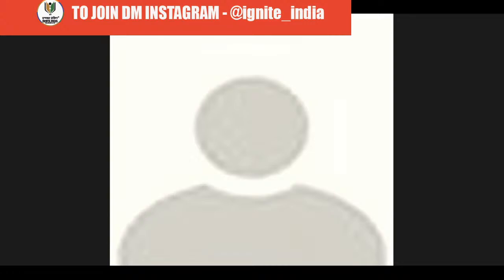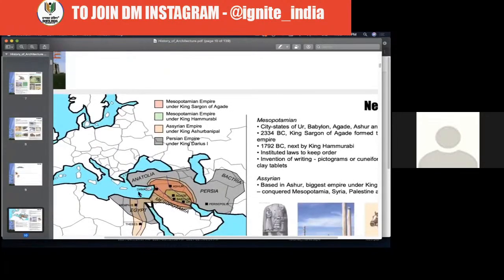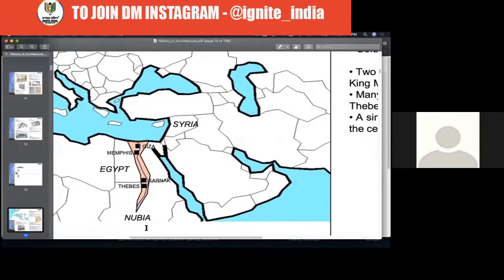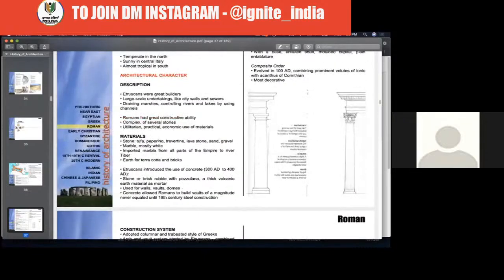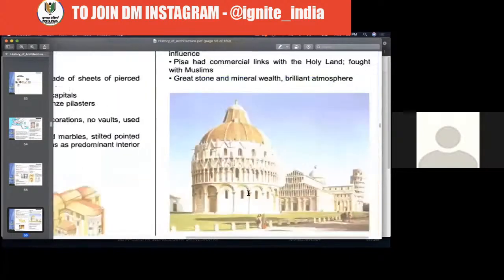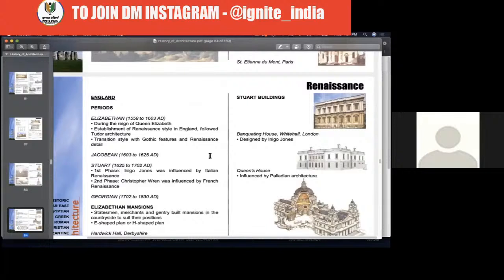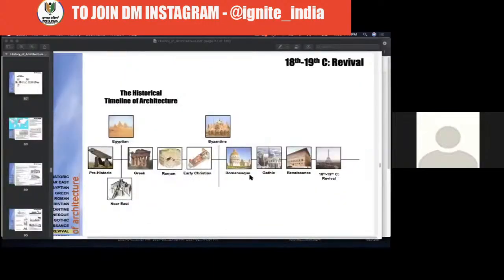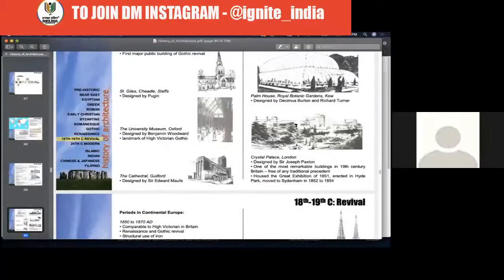World Architecture History | NATA 2021 2nd Attempt LIVE NATA Ignite India Education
Registration LINK for NATA 2nd Attempt Coaching Class -
After Downloading My institute App  Enter org code phuvh

A Day with UID event flow

The session with Prof. Hariesh K.  Sankaran and Mr. Gopal shall focus on 'UID from a new norm towards the new future'

1. An in-Tech-grated and transdisciplinary method of pedagogy.

2. A benchmarked LMS to facilitate virtual learning.

3. The infrastructural upliftment  in new & emerging technologies and setting up of a state of the art AR/VR/XR, 3D printing workshops.

4. Internship and possible exposures in the new normal.

5. Masterclasses & Workshops by international experts.

Event flow

1. 12.30 Event joining time

2. 12.35 introduction.

3. 12.45 pm to 1.20 pm career in design and architecture.

4. 01.15pm to 01.45 pm questions anwer session regarding admission details.

The Phase 1 exam of NATA 2021 has been conducted on April 10 from 10:00 AM to 1:00 PM. This year, the exam pattern of NATA has been changed, and the major focus areas are Aptitude and Logical Reasoning. For the first time in India, an architecture entrance exam is being conducted with a key focus on the reasoning aspect. The question paper of NATA 2021 has a total number of 125 questions for 200 marks. The questions are a combination of 1 mark, 2 marks and 3 marks. On the other hand, the type of questions in NATA 2021 is MCQ, MSQ (Multiple Select Questions), Preferential Choice Question (PCQ) and NAT (Numerical Answer Type).

NATA 2021 result for Phase 1 will be released on April 14.
Many students reported that the paper was not only easy but also interesting considering the changed exam pattern. The nature of the questions is a bit similar to the IIT- UEED exam.
There was a diagram, which appeared for 30 seconds on the screen, and two questions were asked on it.

There was a question related to Park Diagram, and the question was on what do you notice type.
There were some painting-based questions on Raja Ravi Varma's painting style etc.
There were 15 questions on Plan Elevation, Meenakshi Temple Real Plan. The question also had numerical-type riddles.
The question paper was divided into Sections A & B.

Some students mentioned that the Section-B memory-based questions were challenging.

NATA 2021
The Council of Architecture (CoA) today released the result of the first test of the National Aptitude Test in Architecture (NATA) 2021 result on April 20. Candidates can check their results from the official website of NATA on nata.in.

Why You Should Join Ignite India Education?

8.Scholarship for students belongs to the humble background and talented Candidates.

9. We offer Regular, Weekend, Crash courses, Situation, and Studio Test batches.

10. We consider school/college timings and adjust our batch as per student convenience.